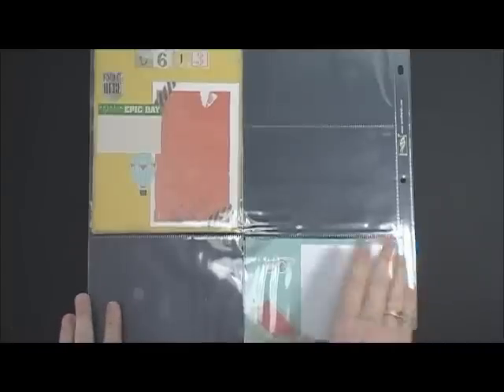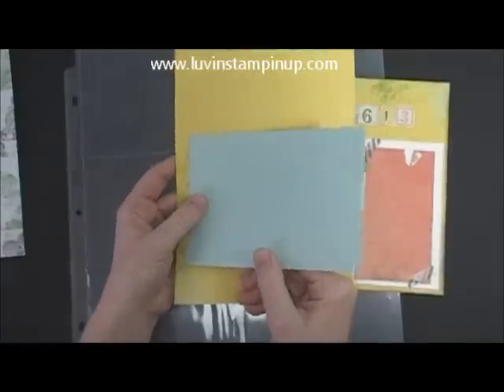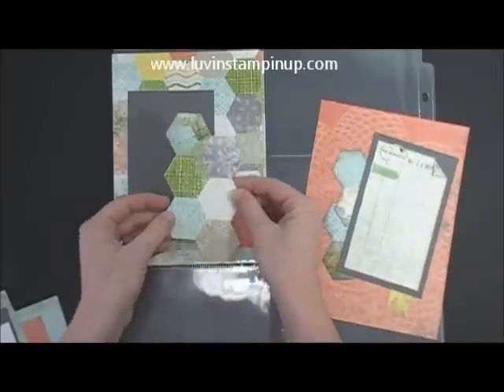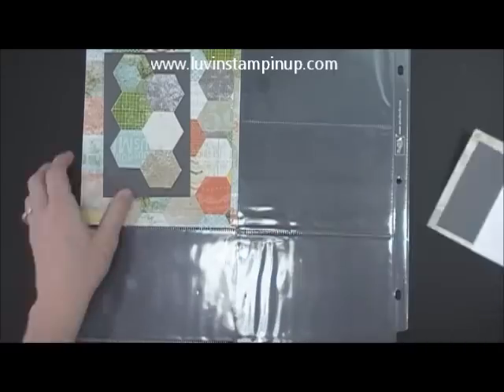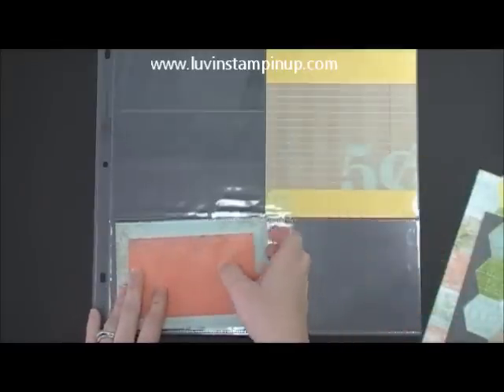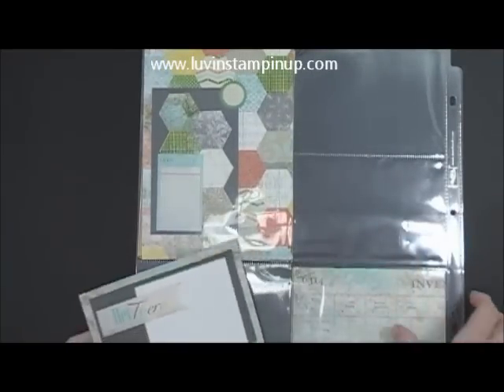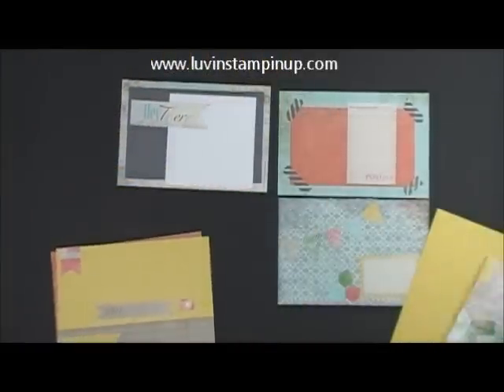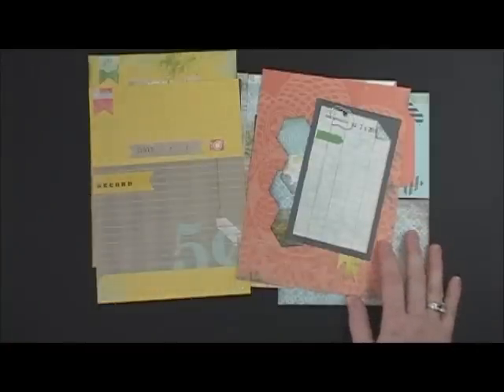Luvin Life Friday June Scrapbooking Kit Idea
For more crafting ideas and free tutorials